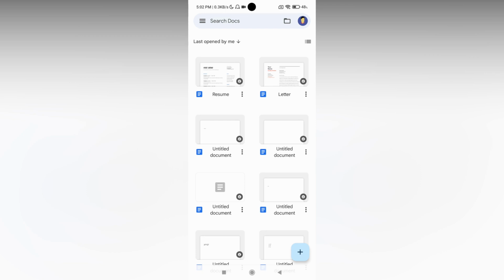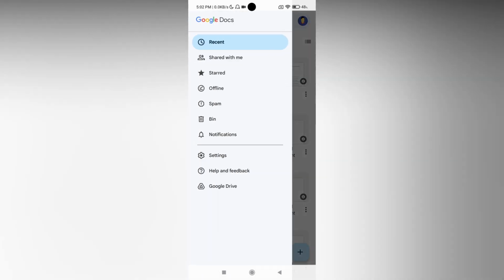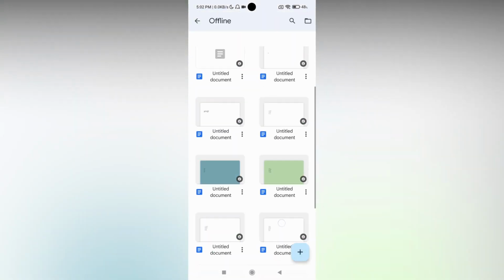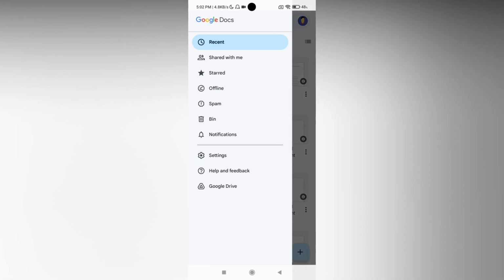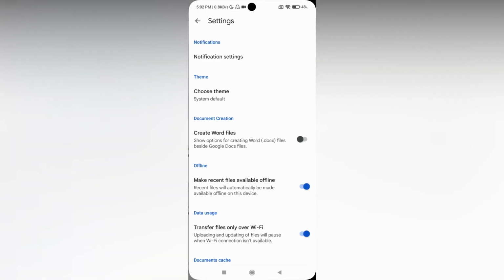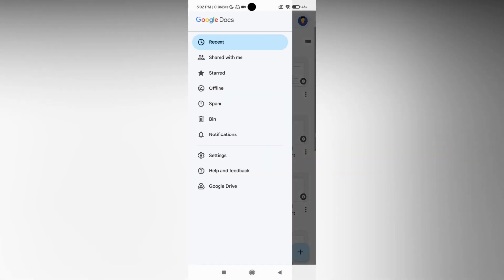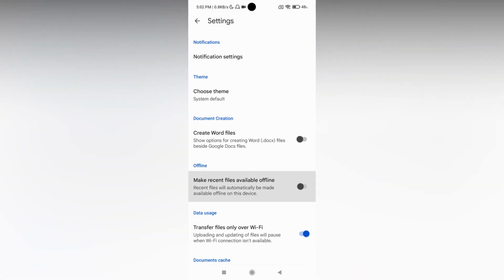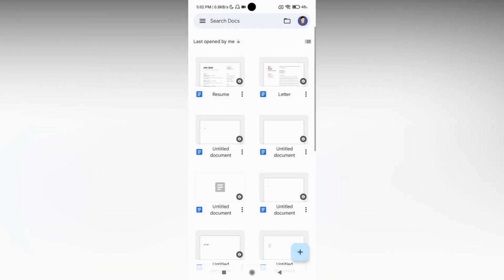How to make file available offline in google docs mobile | how to use google docs offline